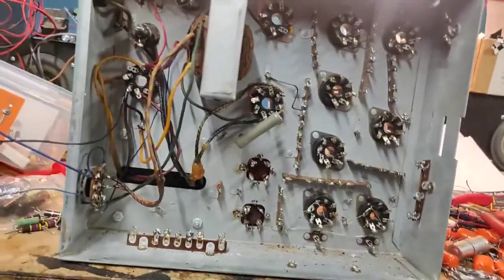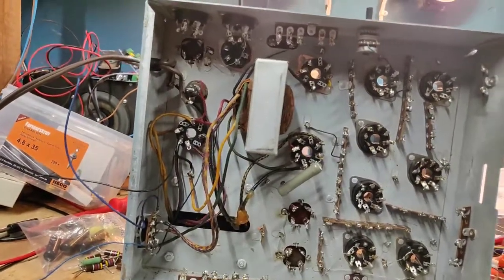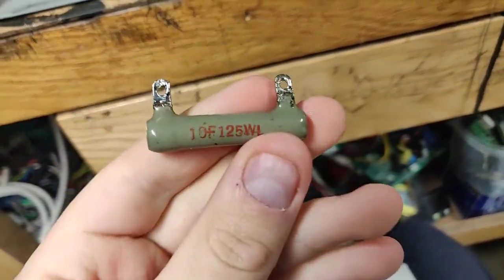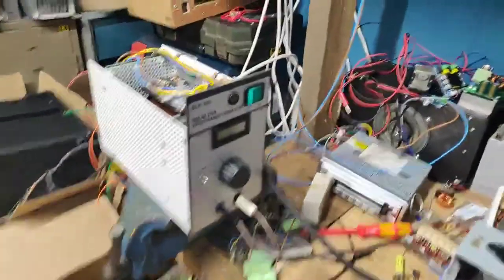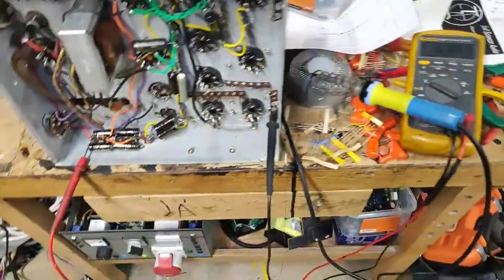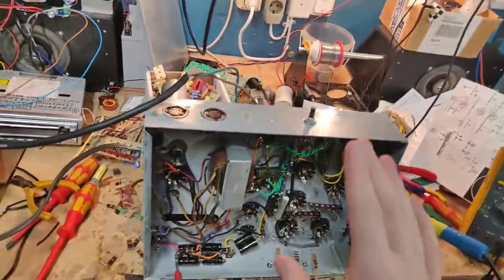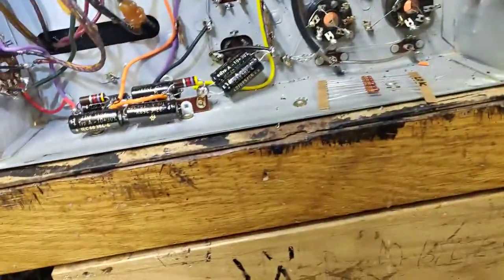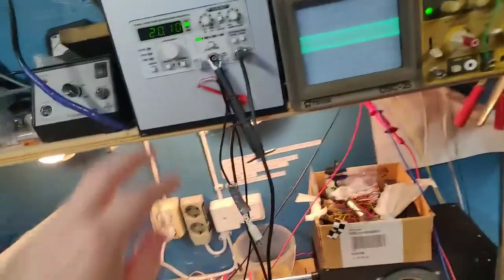Rebuilding the organ amplifier from the ground up (PT.2 of 2)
Rebuilding the organ amplifier from the ground up, with a much better circuit suited for Hi-Fi Use :)